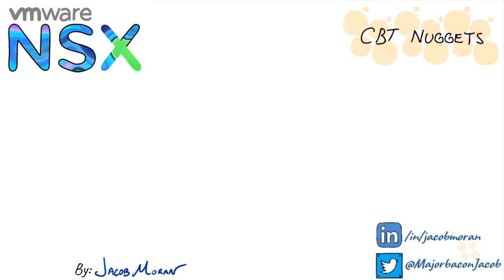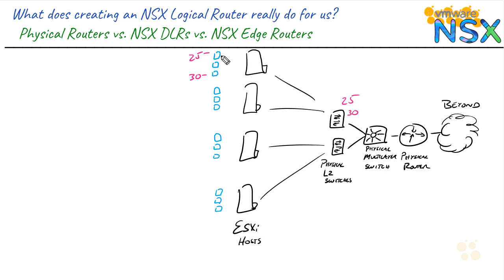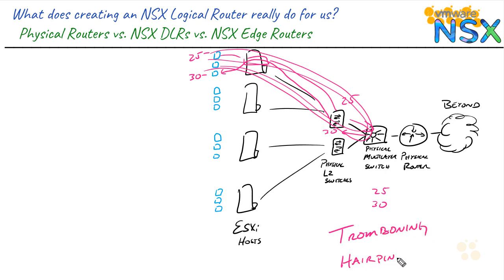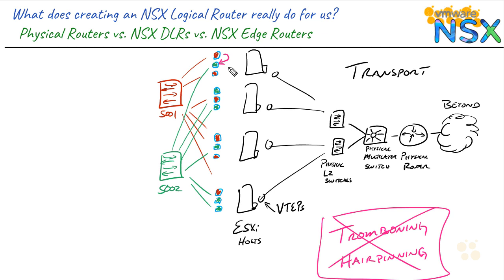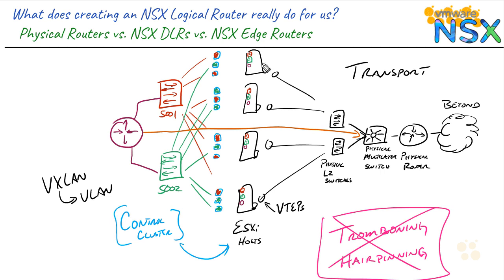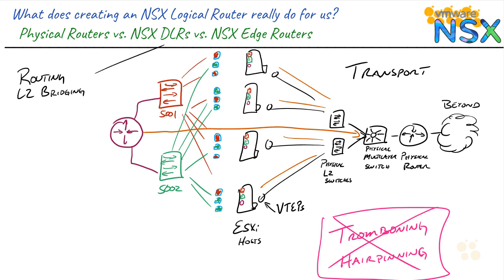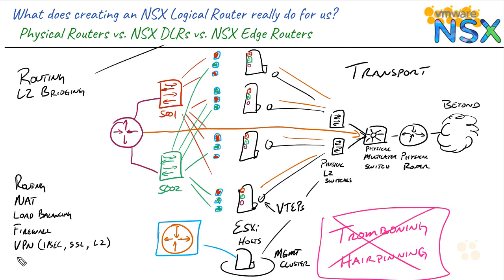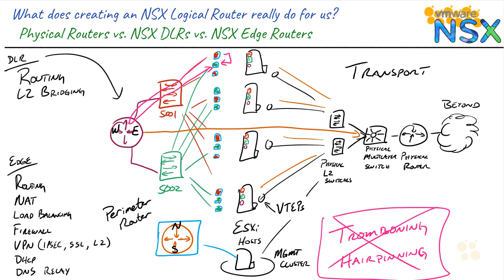08 Understanding the Value of NSX Distributed Routers